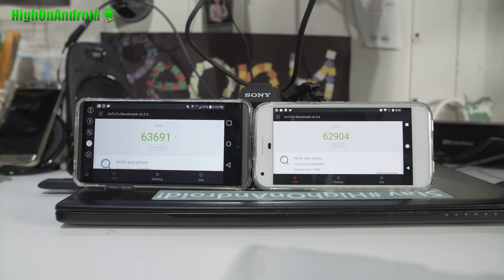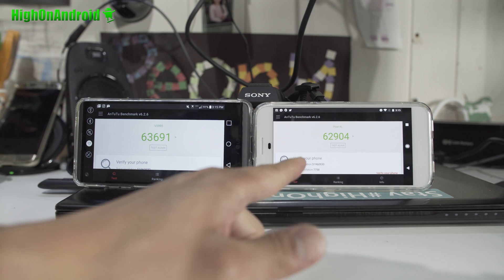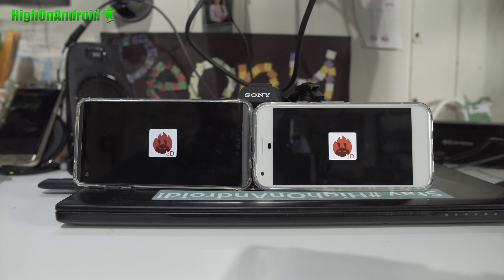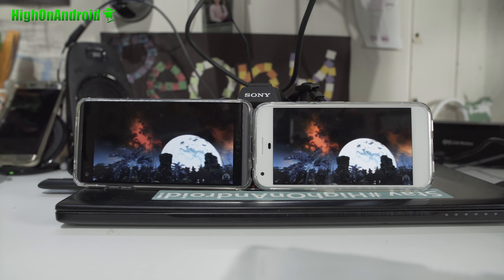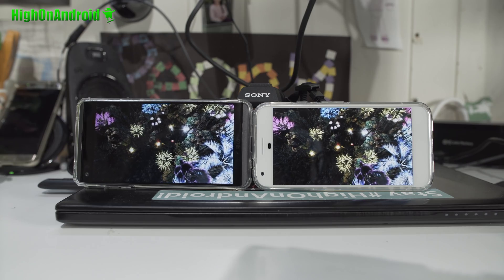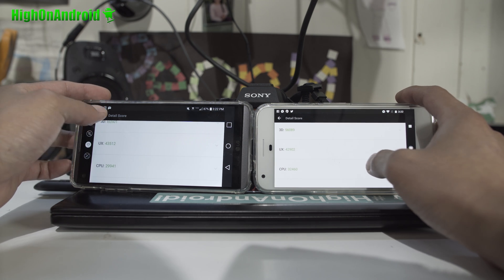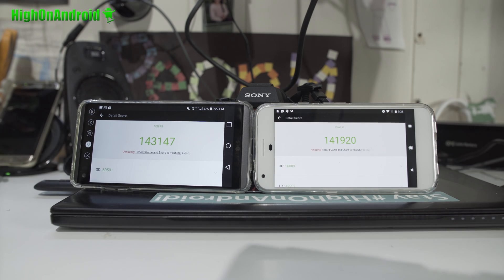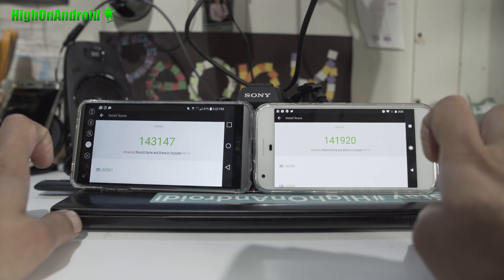LG V20 vs. Pixel XL Performance Test! [Snapdragon 820 vs. 821]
Here's a quick Antutu performance test between the LG V20 w/ Qualcomm Snapdragon 820 vs. Pixel XL w/ Snapdragon 821!

Find "Zedomaxx" on SnapChat
Find "Zedomax" on Periscope